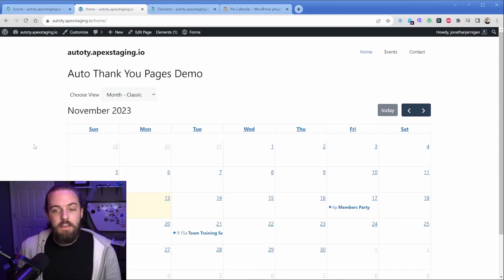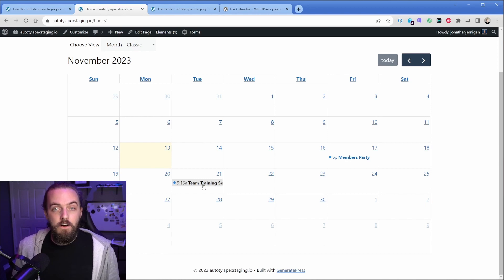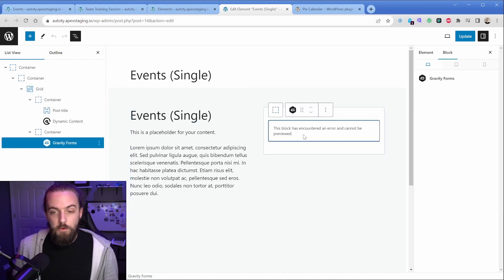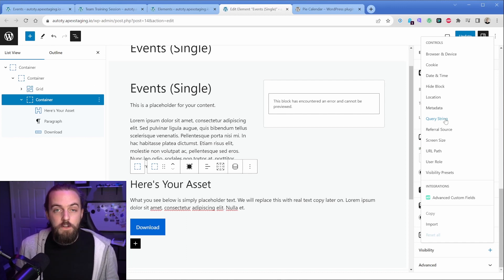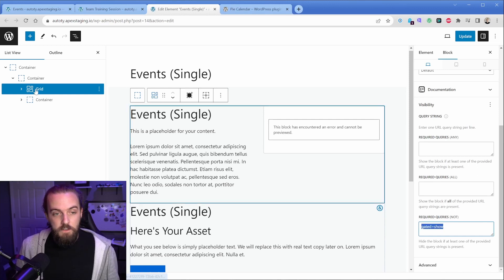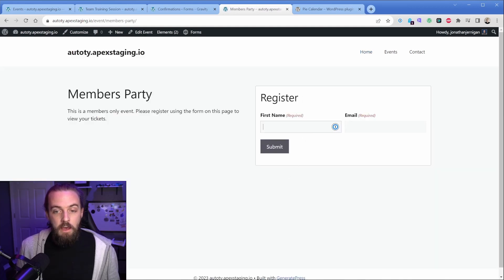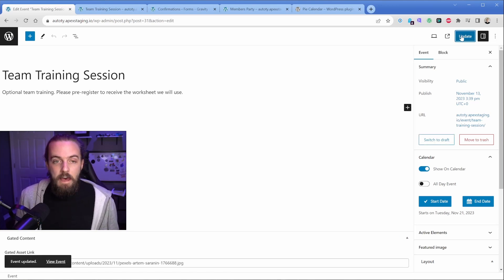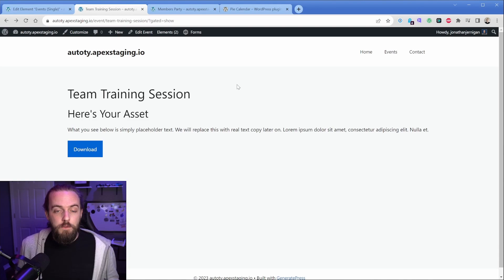Automatically Generate Thank You Pages in ANY WordPress Page Builder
Thank you pages are a powerful and sometimes critical marketing asset to track conversion. But, creating them can pose a significant time investment. In this tutorial, I'll show you how to create thank you pages dynamically and automatically via your existing post template and a form builder of your choice such as Gravity Forms or Fluent Forms.

This works with any WordPress page builder and with your existing tools. No custom code or additional purchases required.

--- More ---